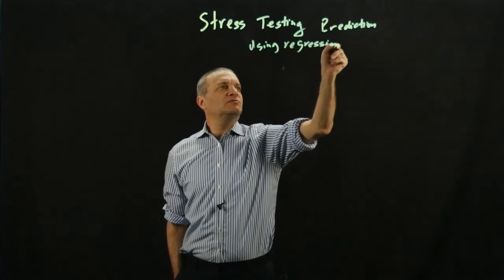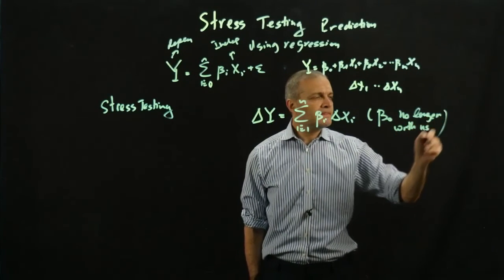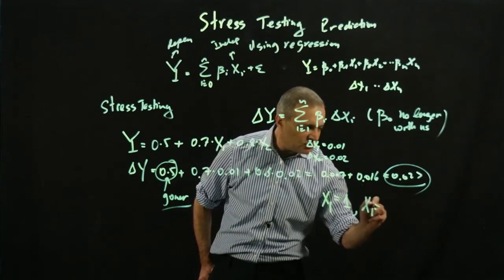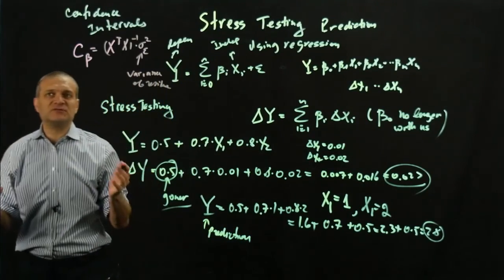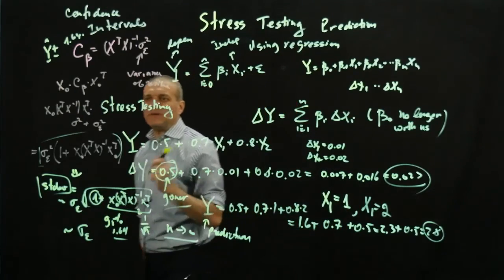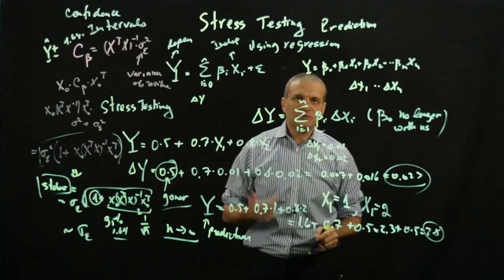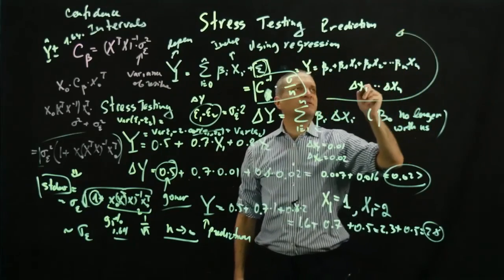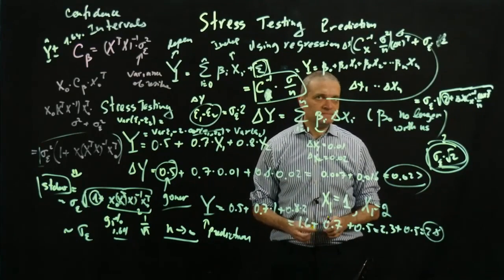Stress Testing 1000